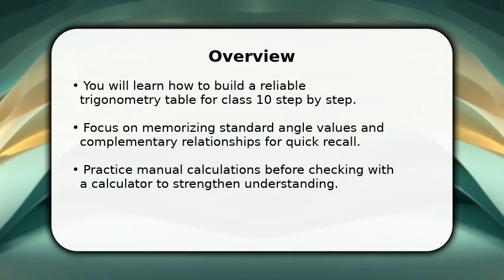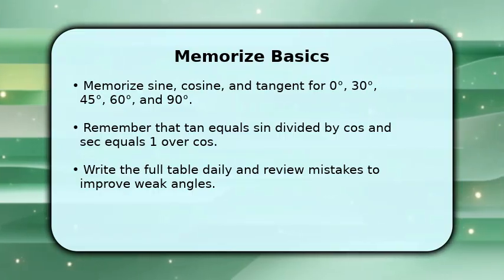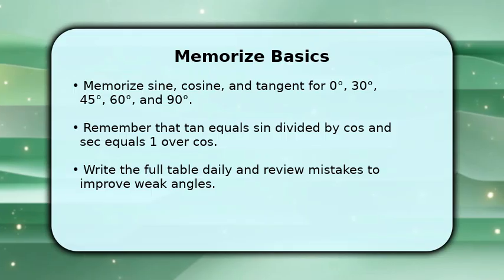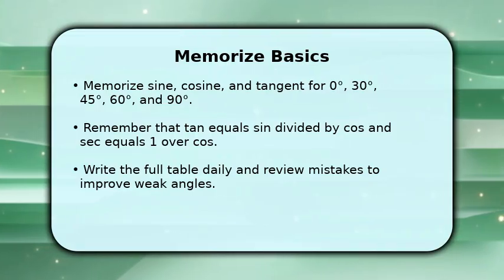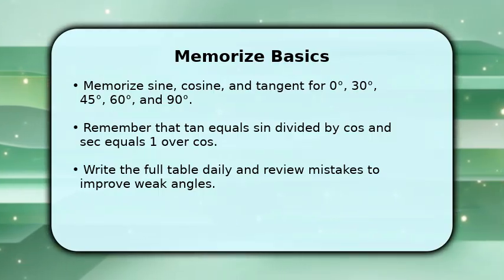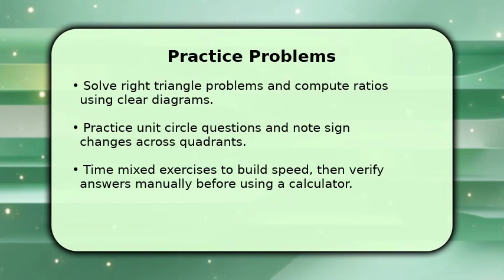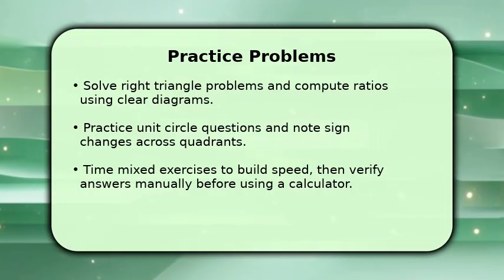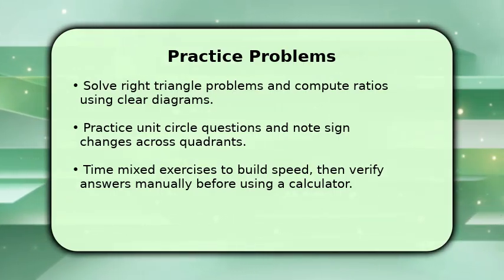How to Learn Trigonometry Table Class 10 - Step By Step Guide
How to Learn Trigonometry Table Class 10 - Step By Step Guide | 🔒 Surfshark VPN Deal — Stay private and secure. $1.99/mo + 3 Months Free ▸

Master the trigonometry tables essential for class 10 with our comprehensive guide. Understand angles, sine values and more through easy-to-follow steps.

trigonometry table Class 10, learn step by step, sin cos tan degree angle